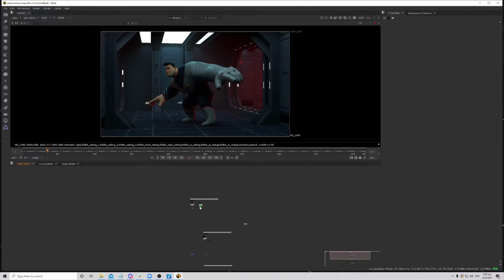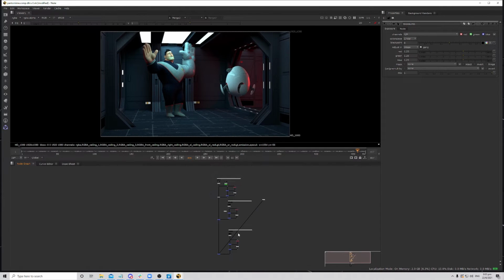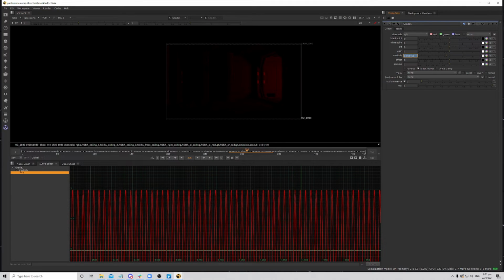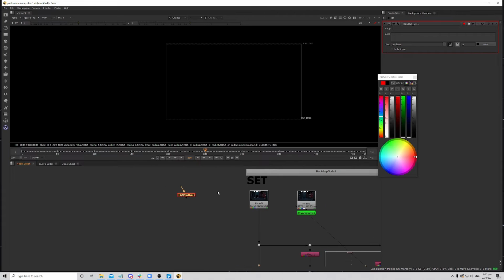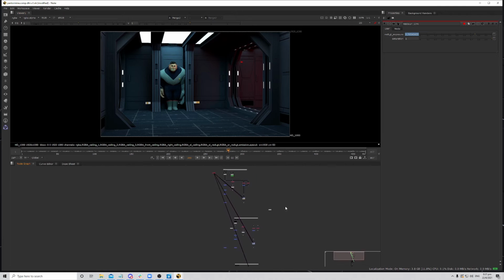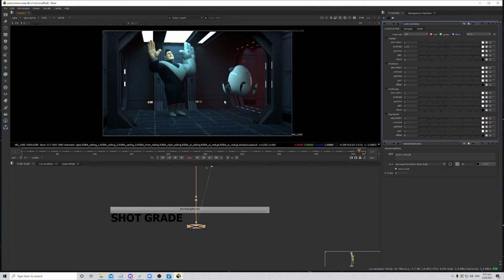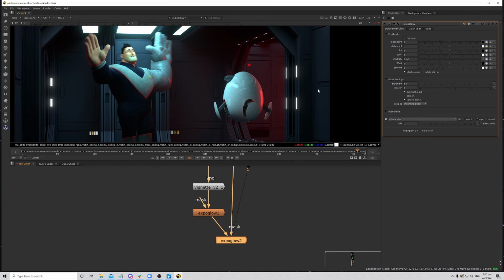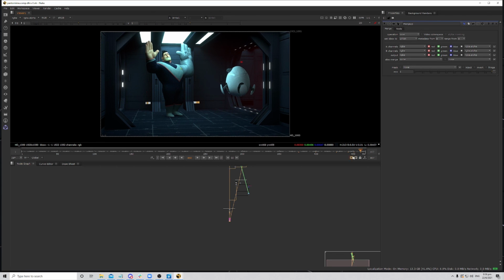【Lighting with DLIN】Episode 4 - Compositing Renders together in Nuke Part 4/4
This session we have got all the renders done! We will be putting all the renders together in Nuke. Will also introduce some ways to modulate some lights using expression, creating control node in Nuke to manipulate a couple of nodes at the same time. Hope you like it!

Thank you for watching and if you enjoy the content or want me to do more of such related content or have any questions, please feel free to drop them in the comment section. I will definitely look through all of them and reply them as much as I could!

Again, whatever technique used is solely based on my personal preference, it's by no means saying that this is the 100% right way of doing things and if you have a better approach, please do share it with me too!

Animation shot by: Matthew Cabalinan